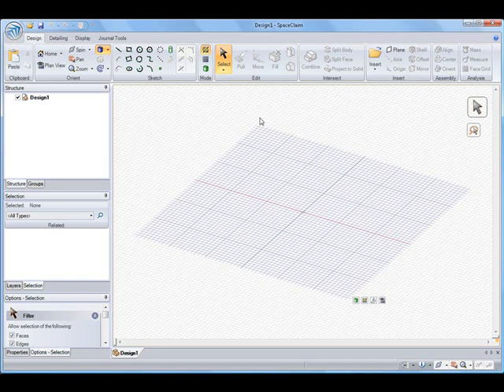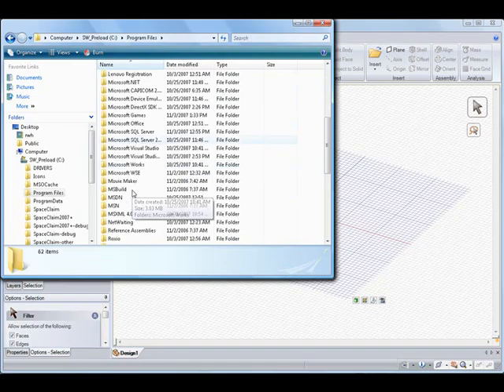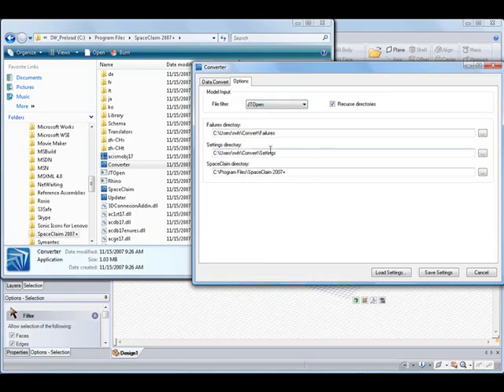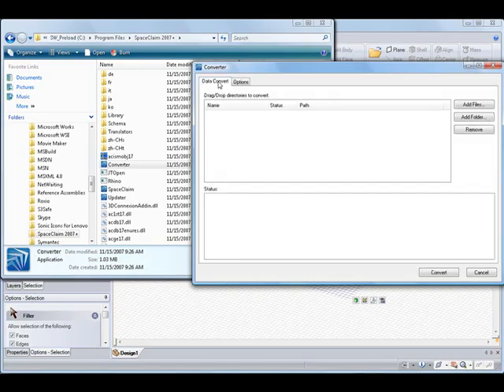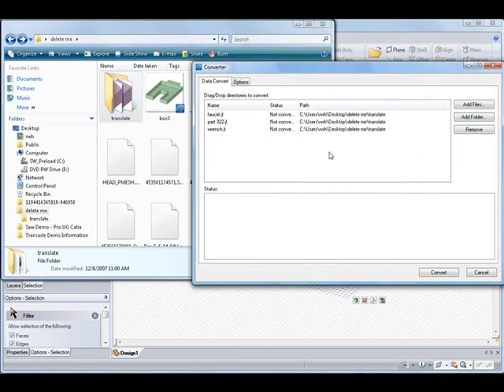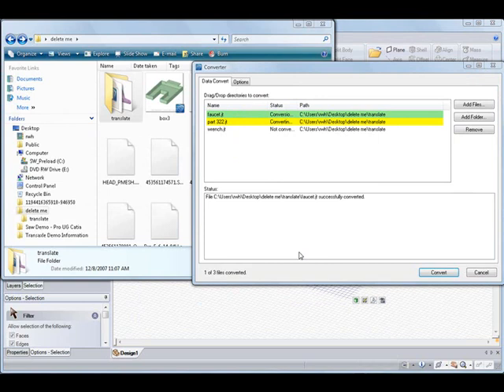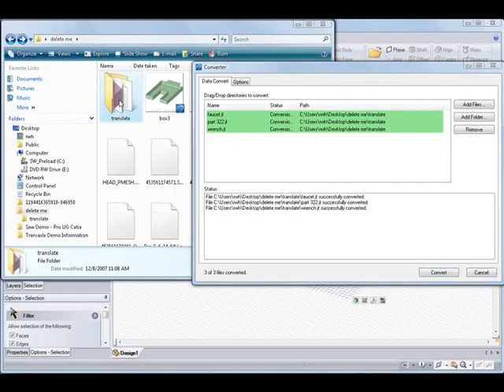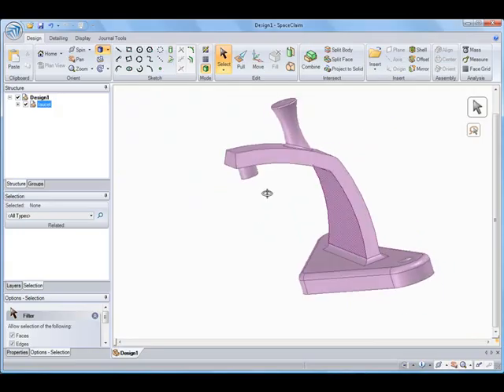SpaceClaim_TipsTricks. Converter Tutorial